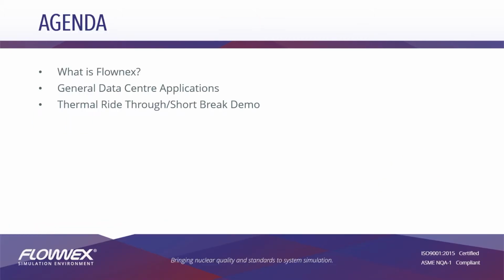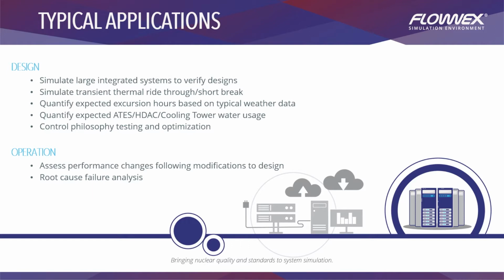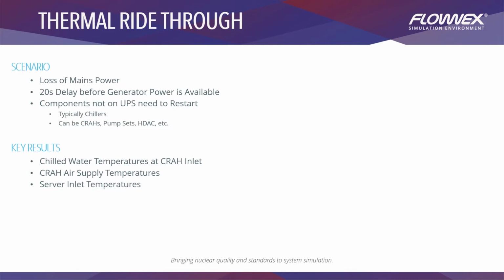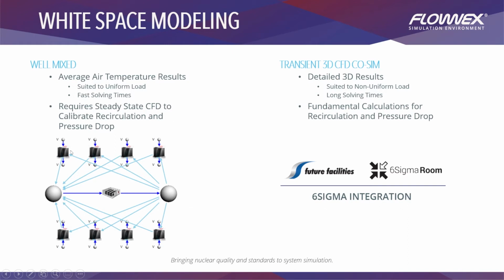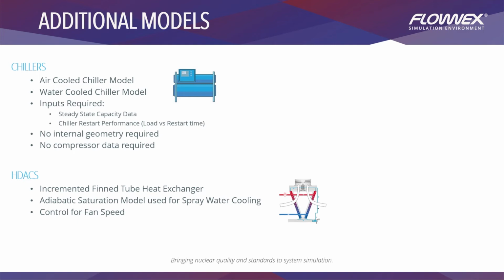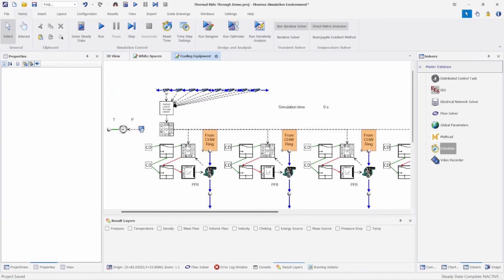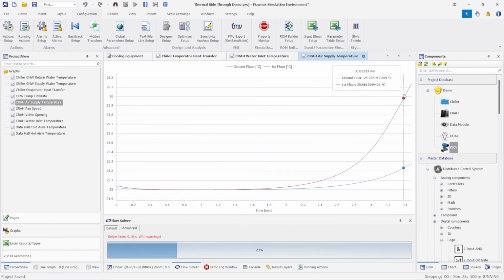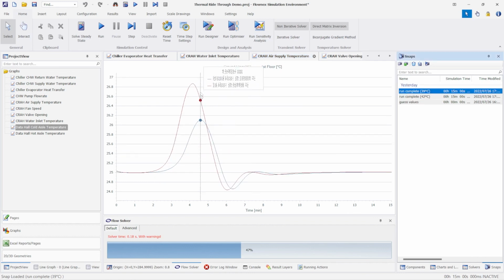Webinar: Transient Thermal Management System Simulation in Flownex SE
In this webinar we conduct a thermal ride through/short break study of a data center's thermal management system. Focus points include the workflow of creating a full thermal management system model, the dynamic/transient simulation and interpretation of results.